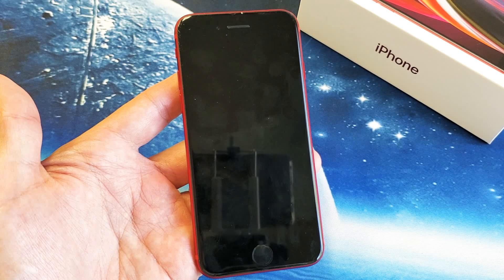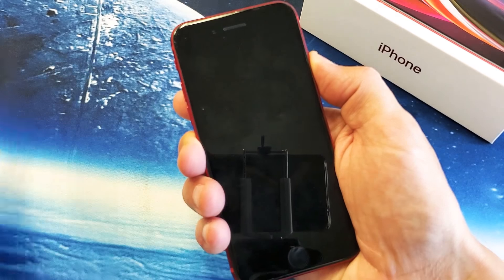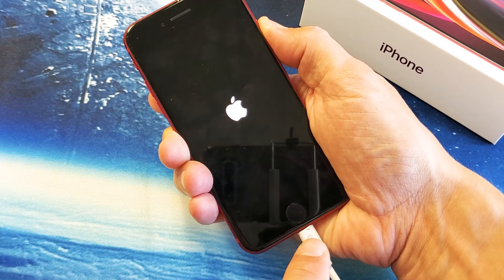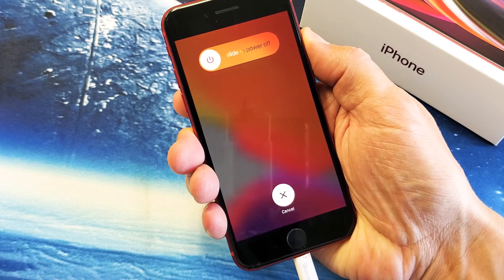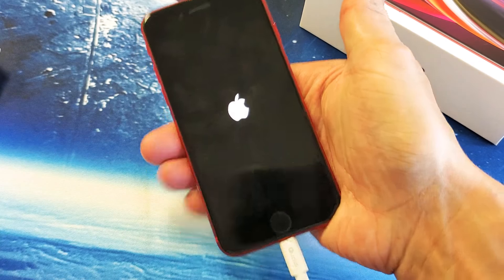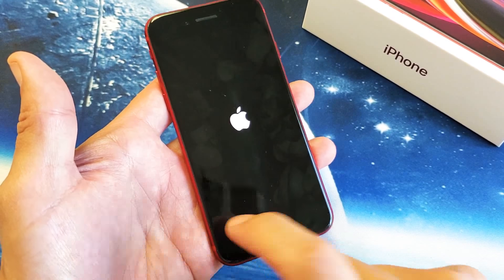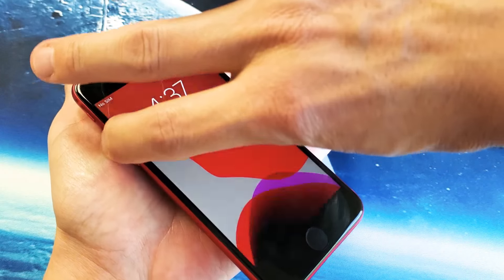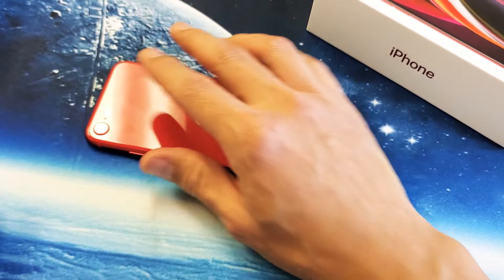iPhone SE 2 (2020): How to Fix Black Screen (6 Easy Solutions)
I show you how to fix an Apple iPhone SE 2 (2020) that has a black screen, won't turn on or screen is blank. I give you 6 easy solutions and by the end of the video most of you will be back up and running.  Let me know which step worked for you with a Like and if no go please dislike so others can see. Remember if no go try each step 5 or 6 more times. Hope this helps.

New Apple iPhone SE [Carrier Locked] + Carrier Subscription [Cricket Wireless]